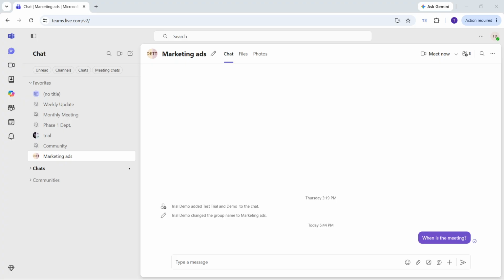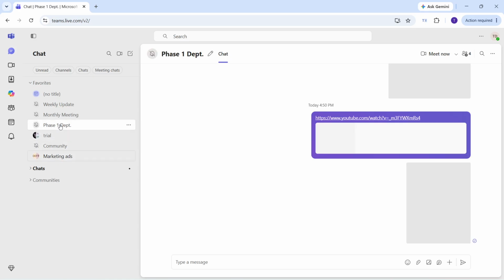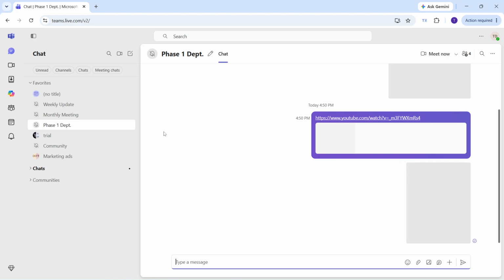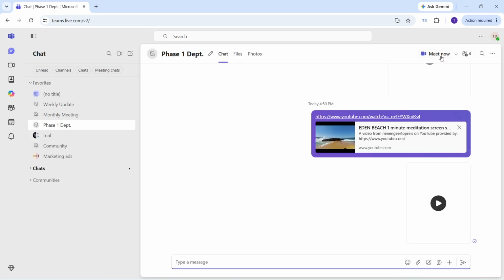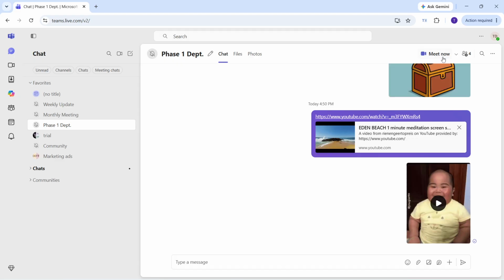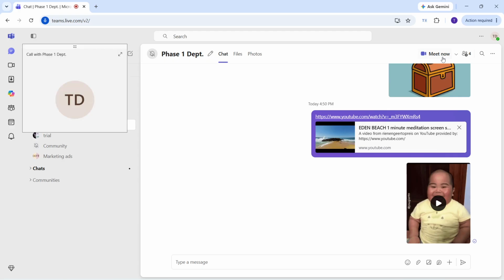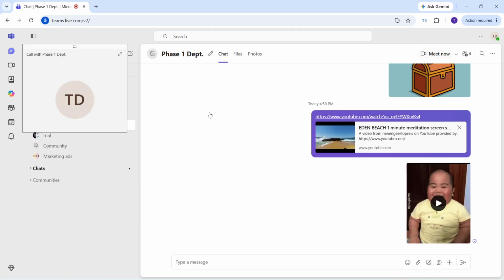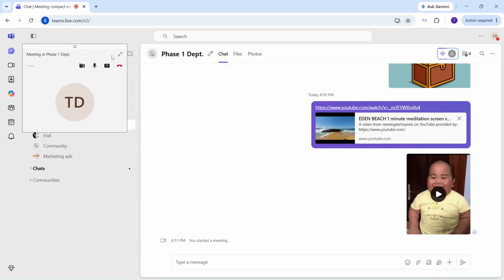How to Start a Chat Meeting in Microsoft Teams (Step By Step 2026)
How to Start a Chat Meeting in Microsoft Teams